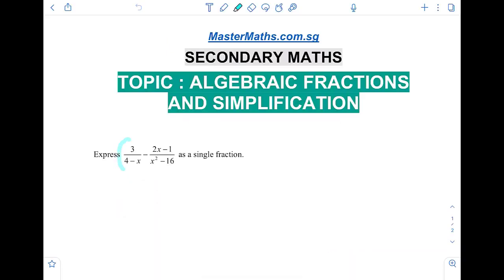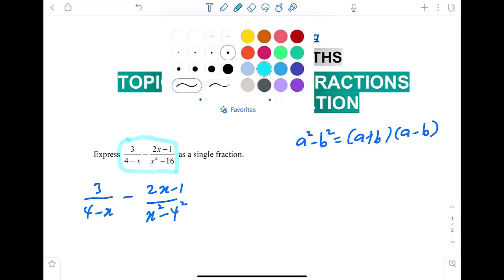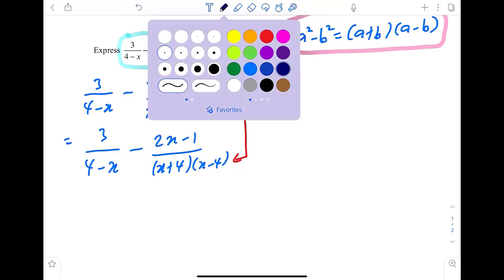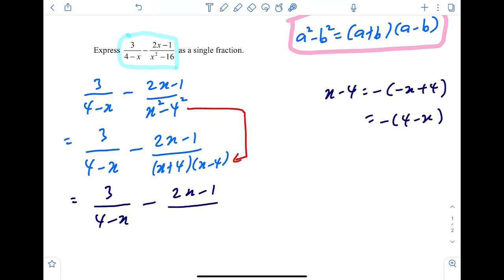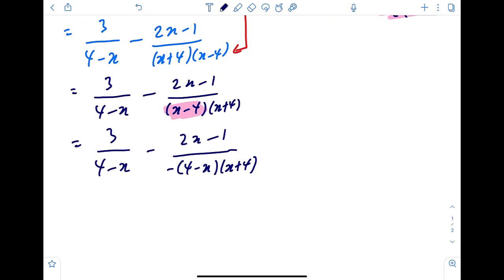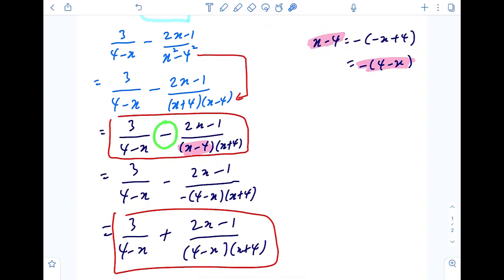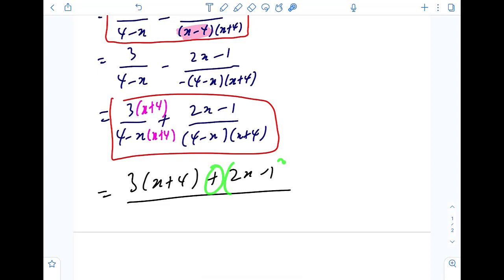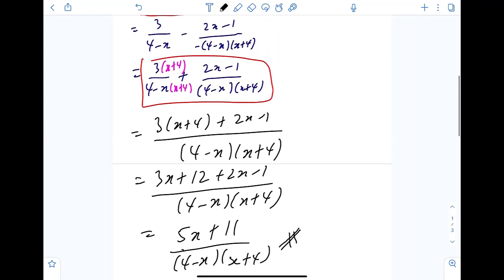Algebraic Fractions and Simplification | Learn Secondary Maths | "O" Level Maths Prep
Algebraic Fractions
Secondary Maths